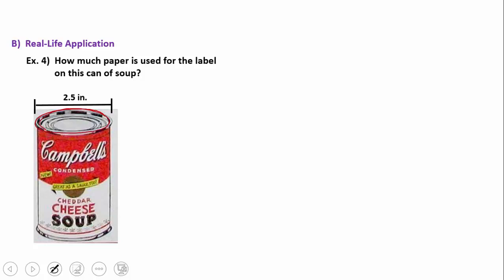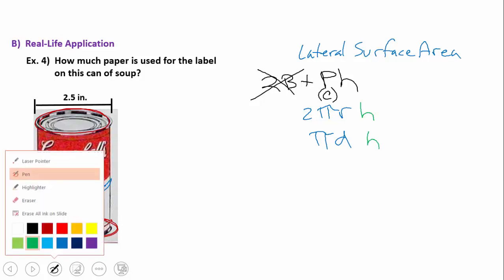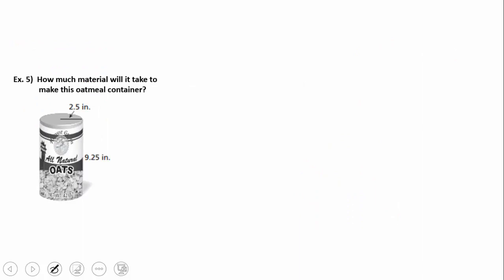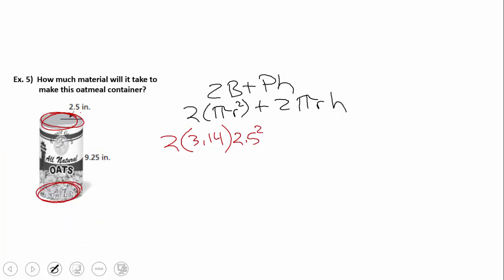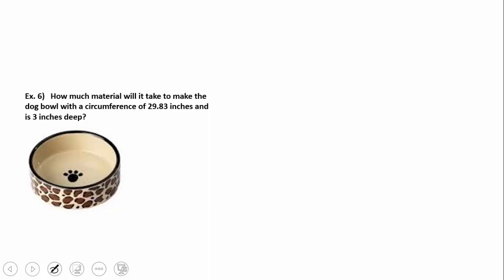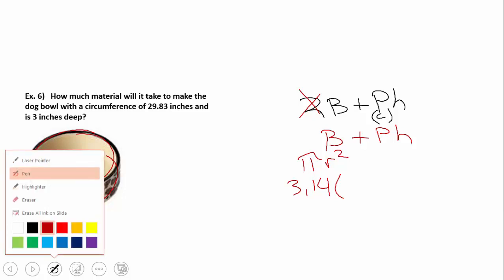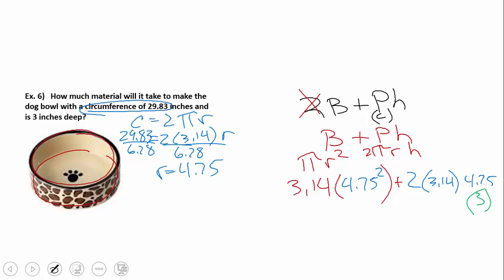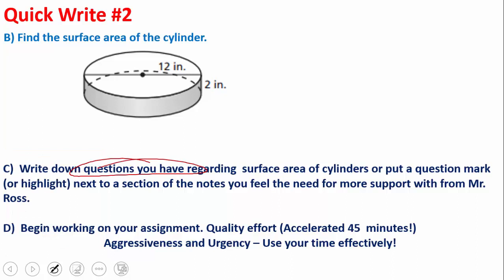L9 3 SA Cylinders 2